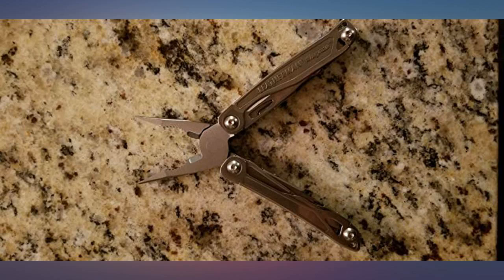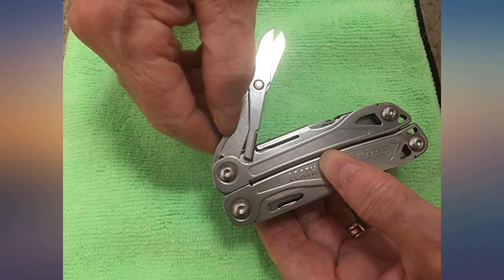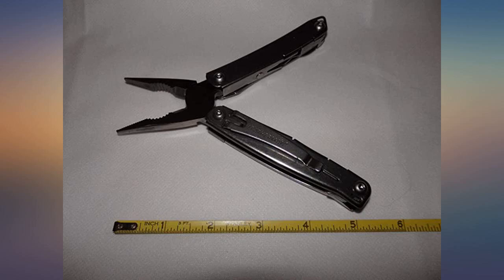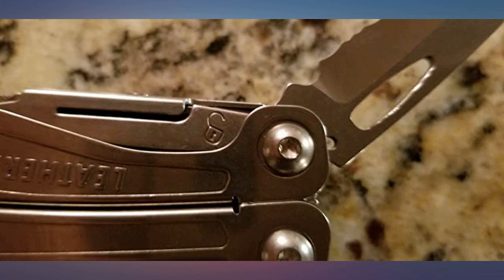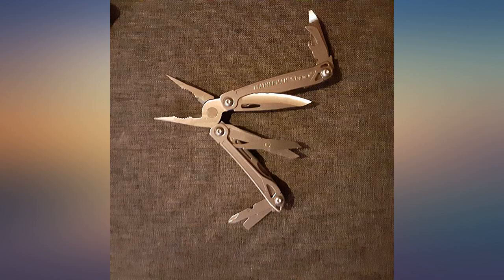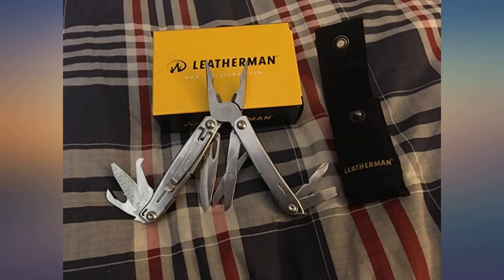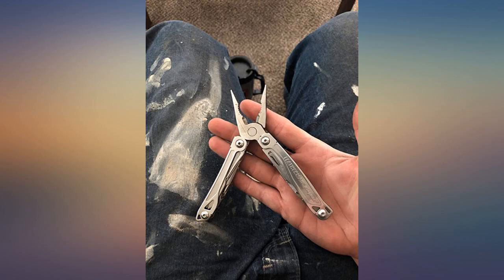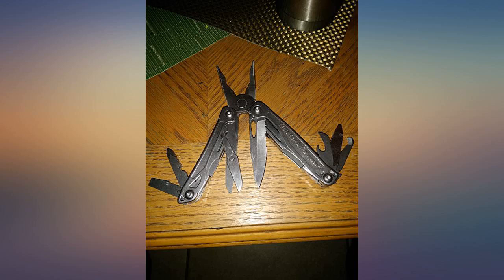LEATHERMAN, Wingman Multitool with Spring-Action Pliers and Scissors, Built in the review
Main Features:
by entering your model number.. ONE OF OUR BEST: A classic, designed and assembled with premium materials; The Wingman is your go-to tool for projects around the house, on the job or at the campsite. 14 TOOLS IN 1: Equipped with 14 tools to handle almost anything: knife, pliers, screwdrivers, wire cutters, a wire stripper, scissors, a package opener, bottle and can openers, a file and a ruler. OUR GUARANTEE: We’re proud to stand behind every product that leaves our factory in Portland, Oregon; That’s why we offer our 25-year warranty, so you can be confident your Leatherman lasts a lifetime. ONE-HAND OPENING: Open all the tools with one hand, even the ones that aren't accessible from the outside; And with a locking blade, you can cut with confidence. ALWAYS ON HAND: With its compact size, lightweight design and removable pocket clip, your Wingman is always within reach and ready to work